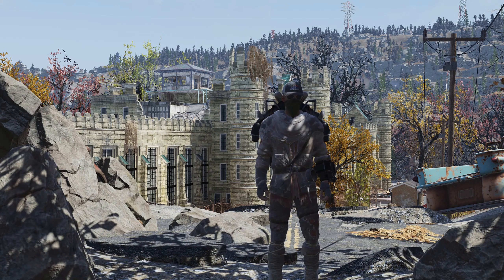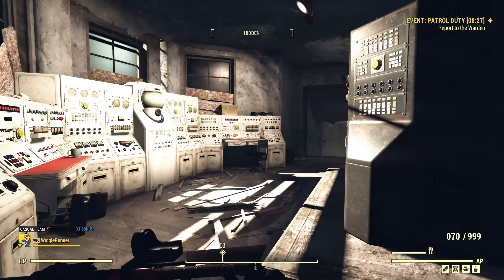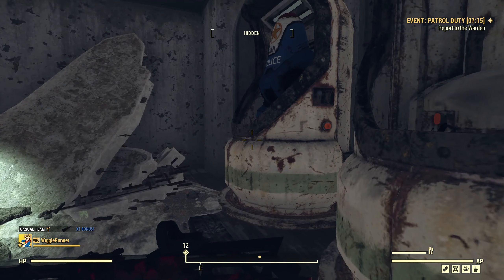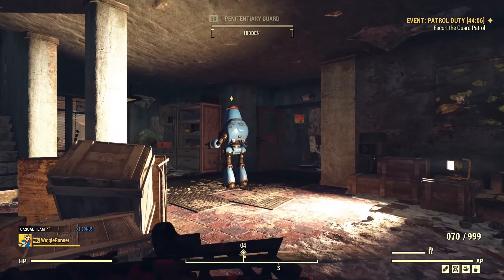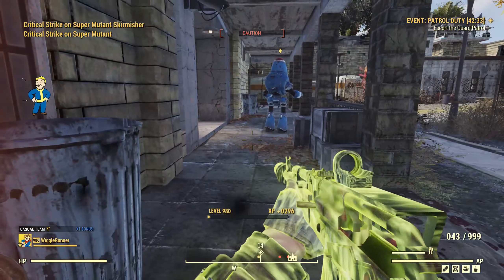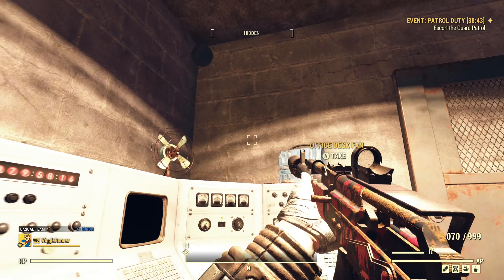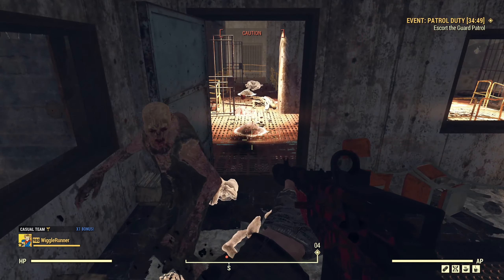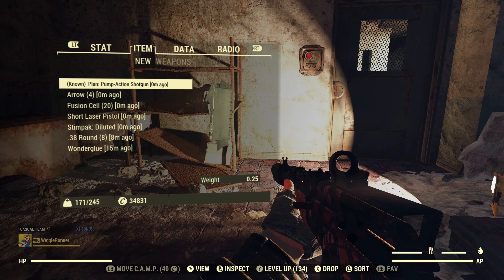Fallout 76 - Patrol Duty Is A Great Event For Low Levels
Do you ignore Patrol Duty whenever it pops up?  Well, you shouldn't.  It's an easy event that's good for scrap, XP and weapon plans.  Join me as I make my way through the prison.